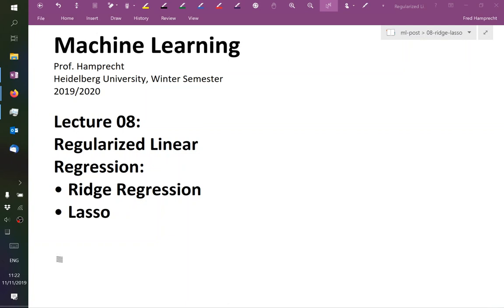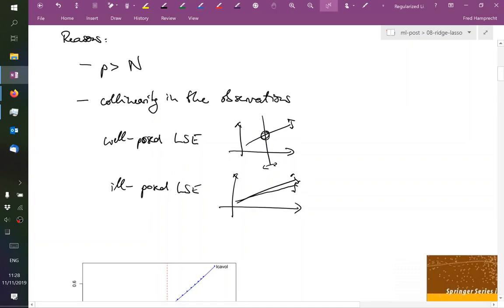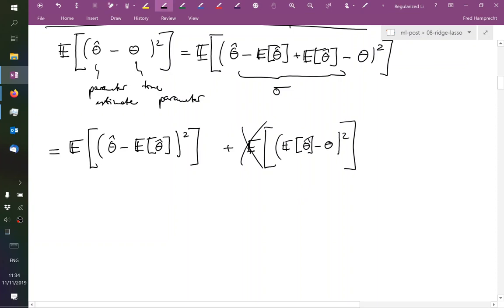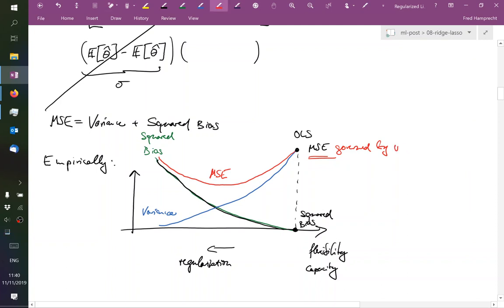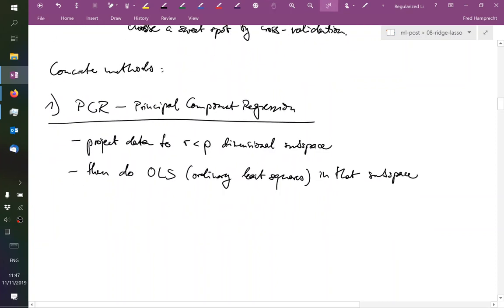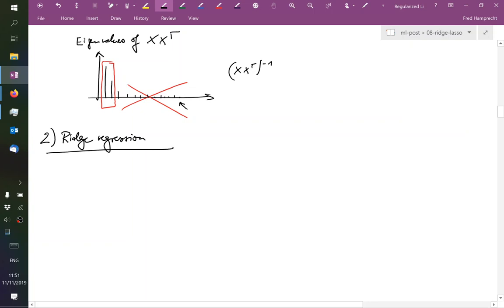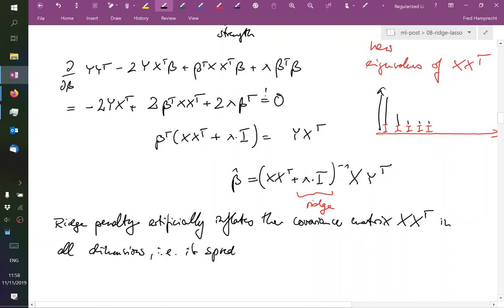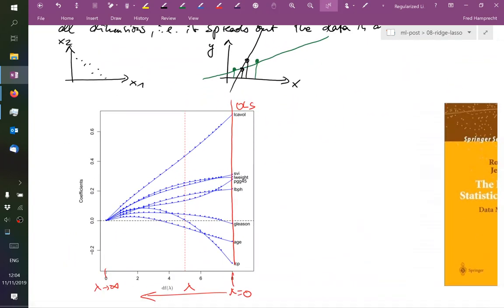Lecture 8.1: Regularized Linear Regression | Ridge | ML19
00:00 - Potential problems with unregularized linear regression
07:35 - Bias-Variance decomposition of mean squared error
22:33 - Principal Component Regression
28:37 - Ridge Regression

The Machine Learning class was given by Prof. Fred Hamprecht at the HCI of Heidelberg University during the winter term 2019/2020.